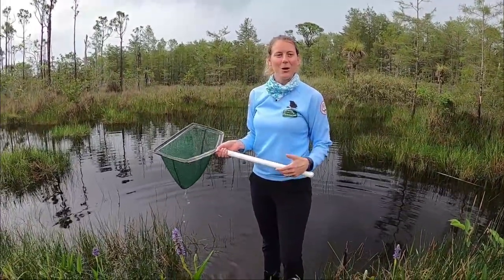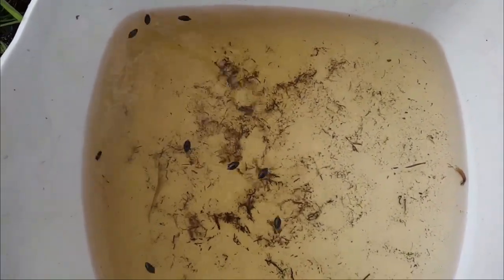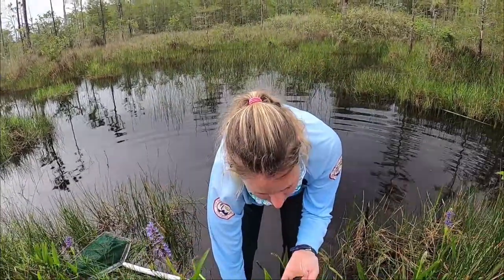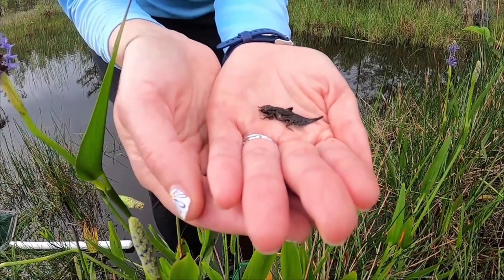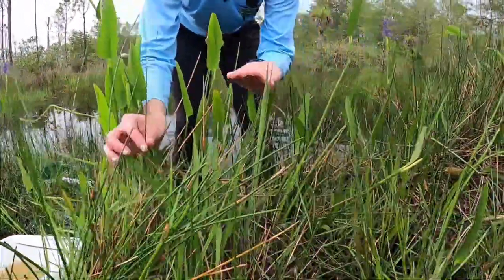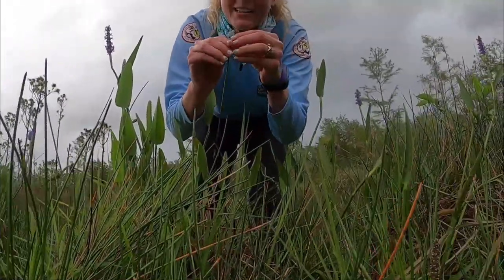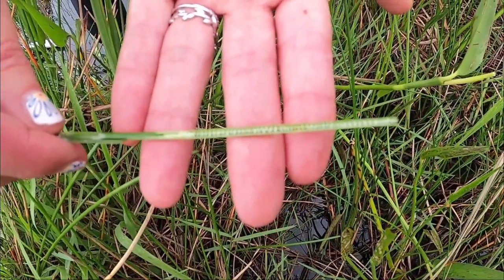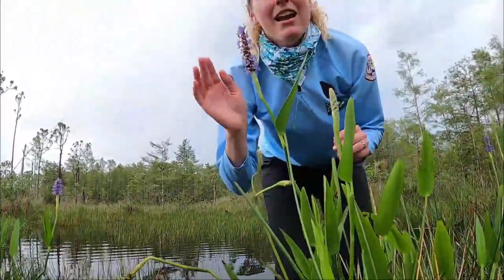Common Sightings Dip Netting in the Marsh